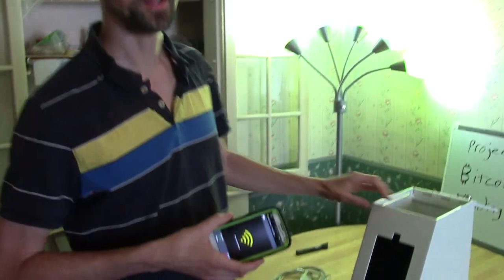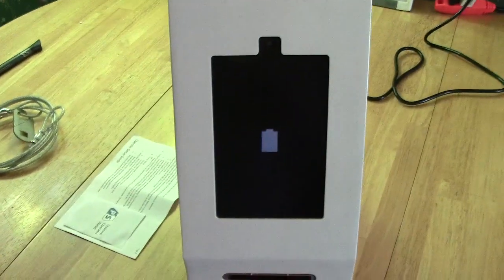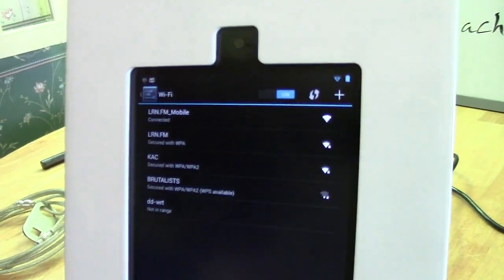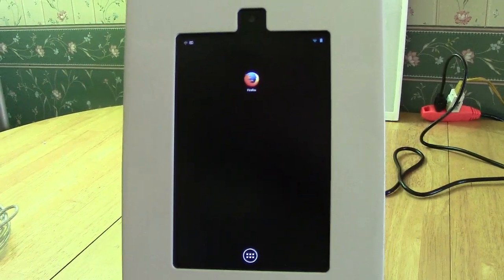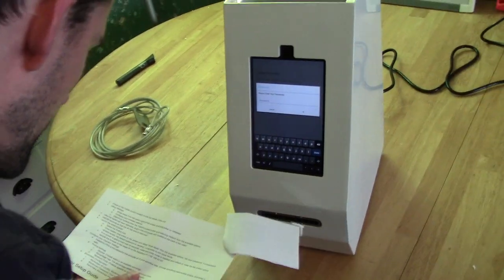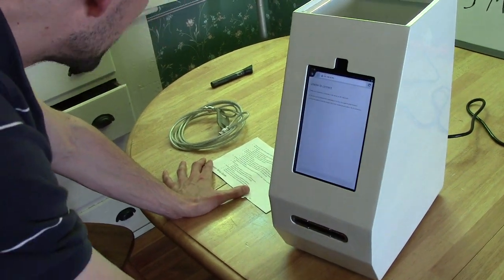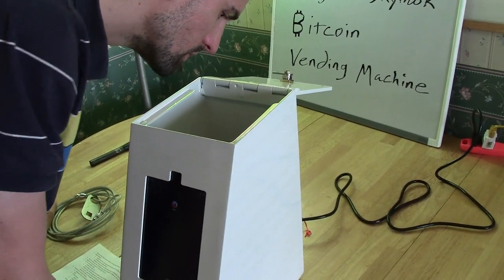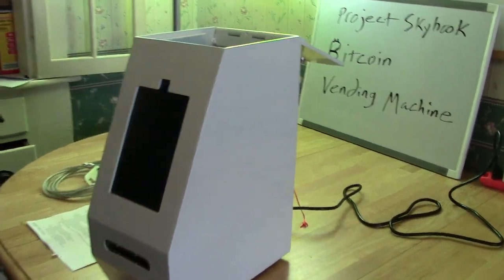First Look: Project Skyhook Bitcoin Vending Machine Problems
Monday, July 28, 2014 - Ian Freeman of the Shire Free Church had some issues initially when he purchased the new Skyhook Bitcoin Vending Machine, but all of these problems were worked out in just a few hours (after reading the instructions)!